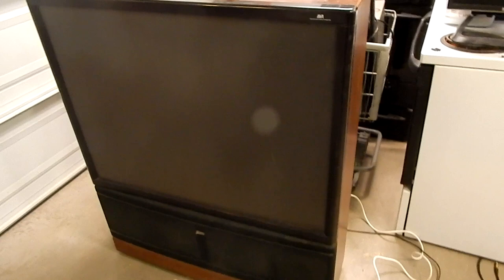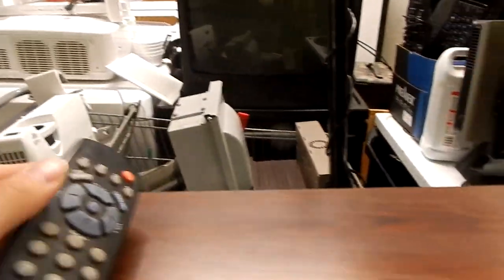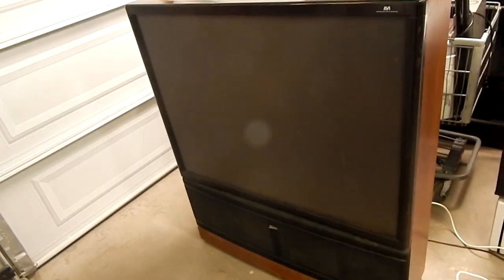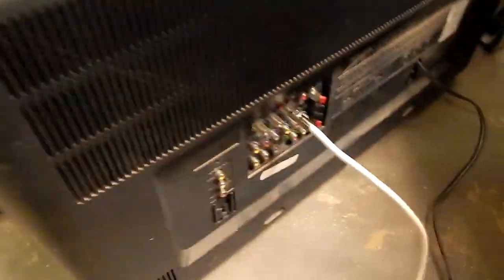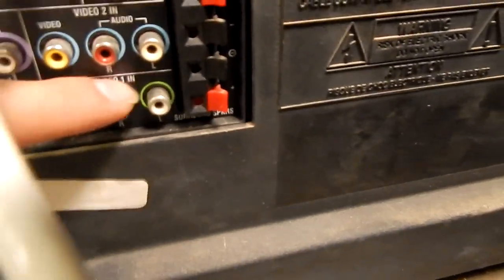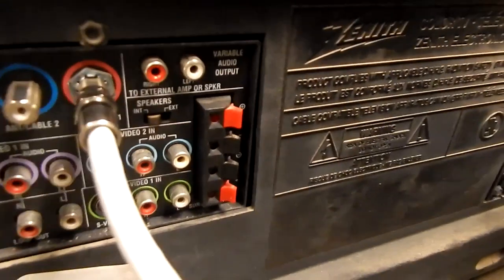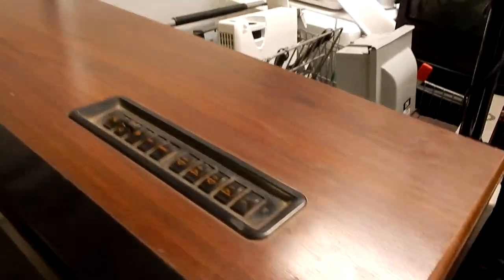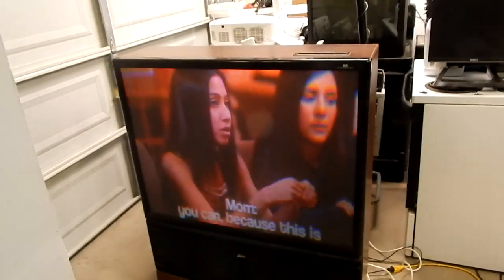Zenith PV4663RK Rear Projection TV From My Grandma's House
This was always one of my favorite rear projection television sets as a child and was offered by my grandma to keep the set since a flat screen TV took it's place six months ago.

Video used on the set.

Meet Brianna! | My Dream Quinceañera - Brianna EP 1